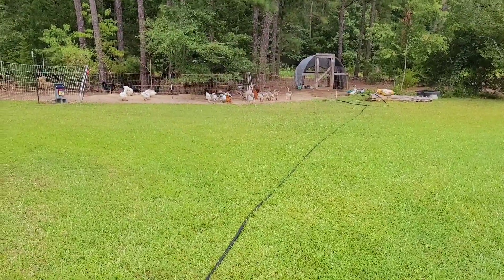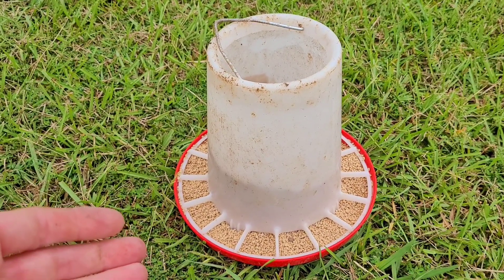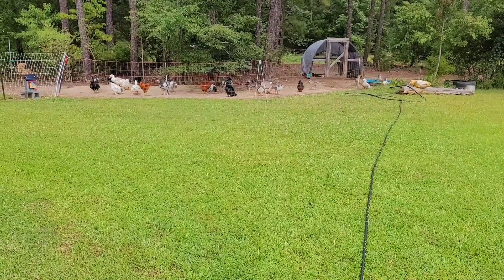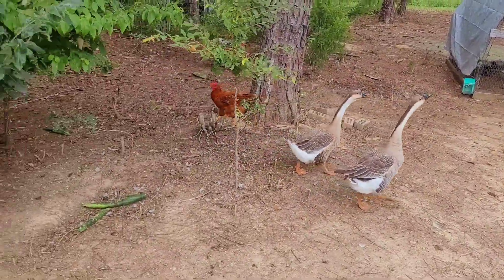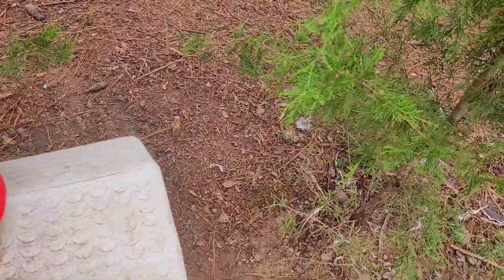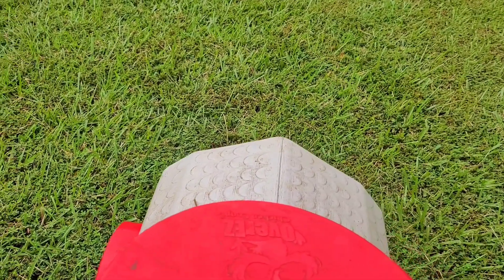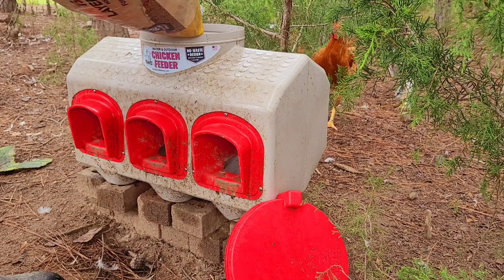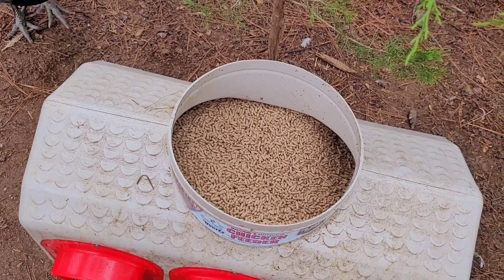Favorite feeder for Chickens, Ducks and Geese!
This feeder has saved me so much time with refills compared to using the regular feeder I was use to. It's also allowed me to keep my feed dry in the weather. It has definitely been the best one I've used.